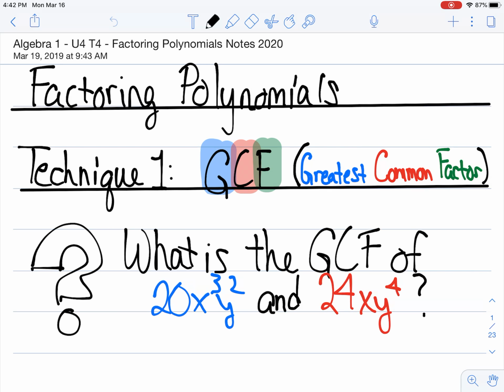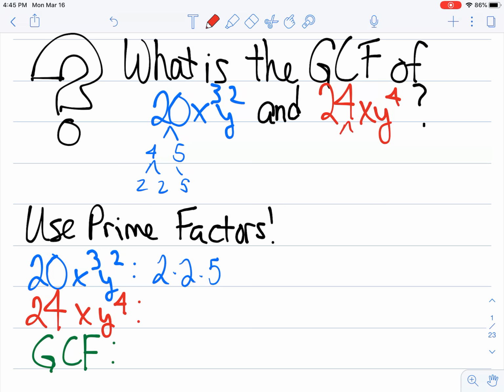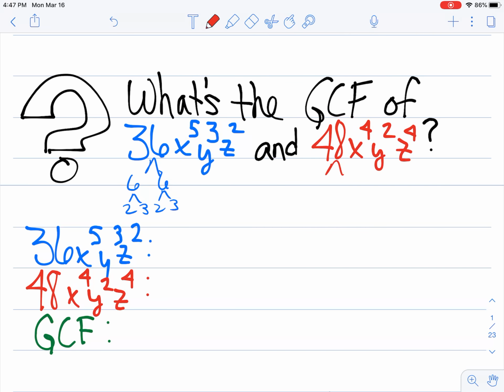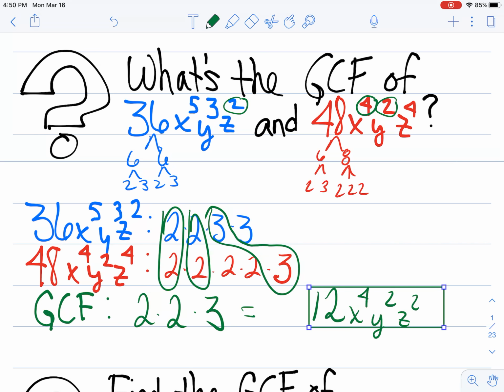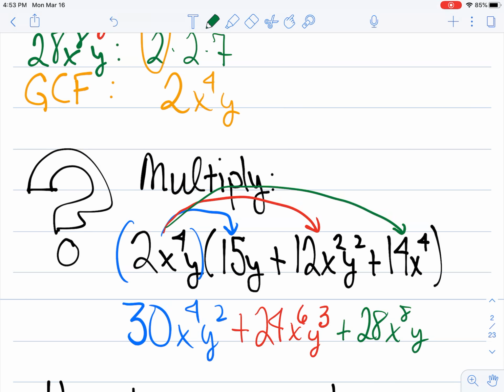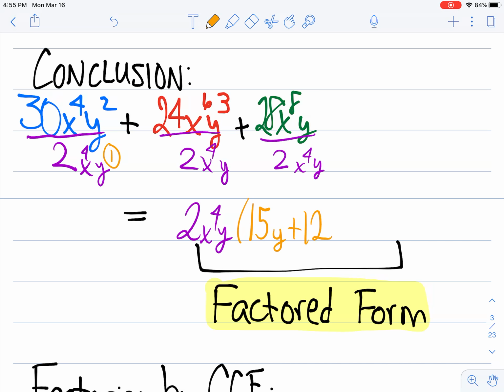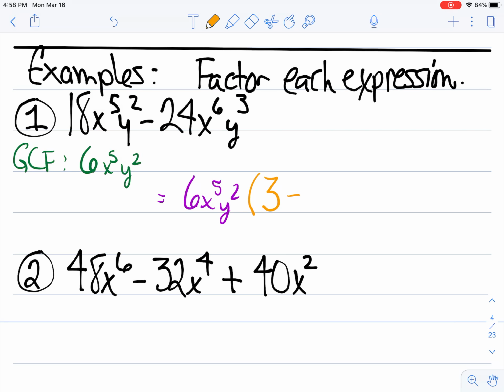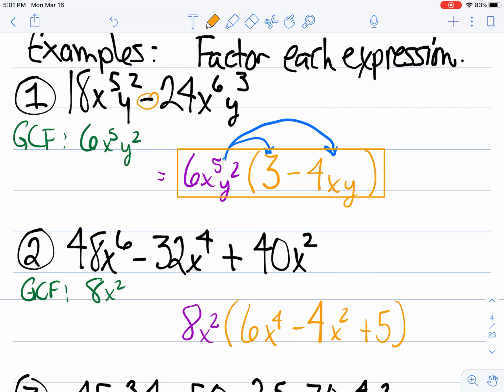Algebra 1 - Factoring Polynomials - GCF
This video shows how to factor the GCF from polynomials.